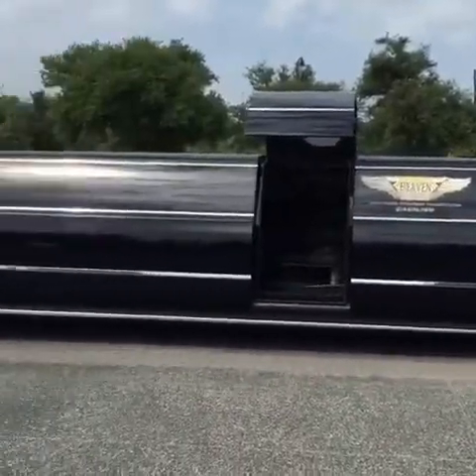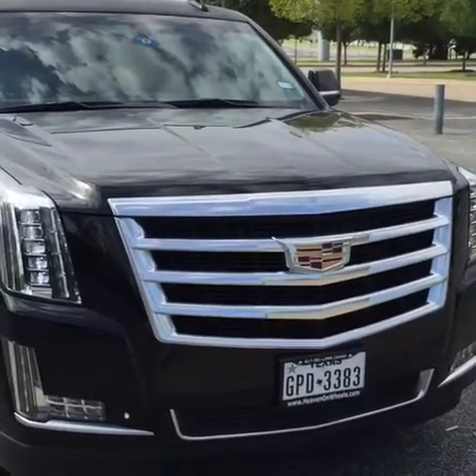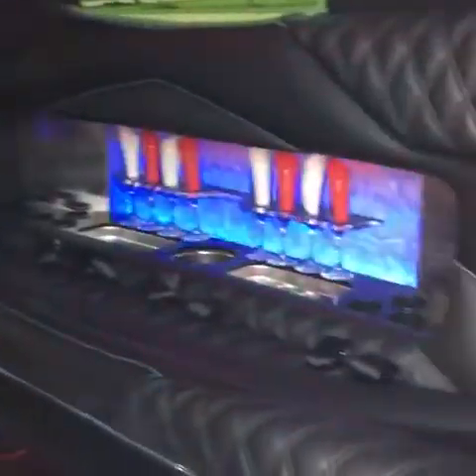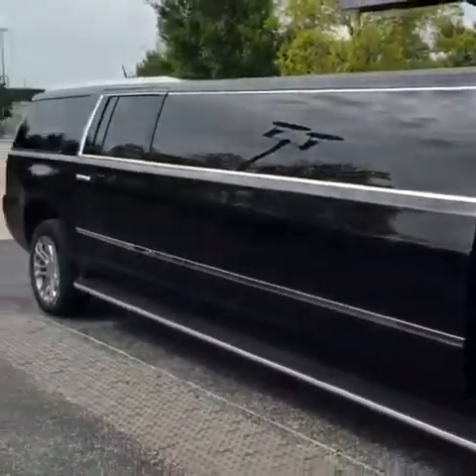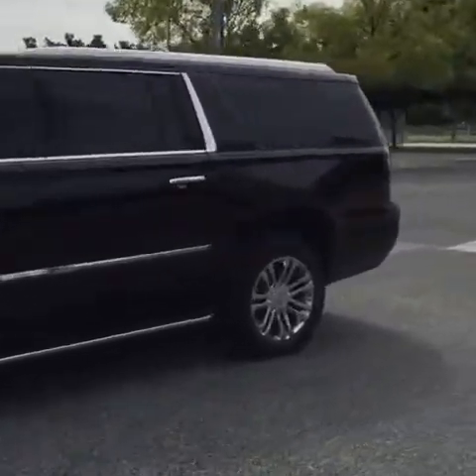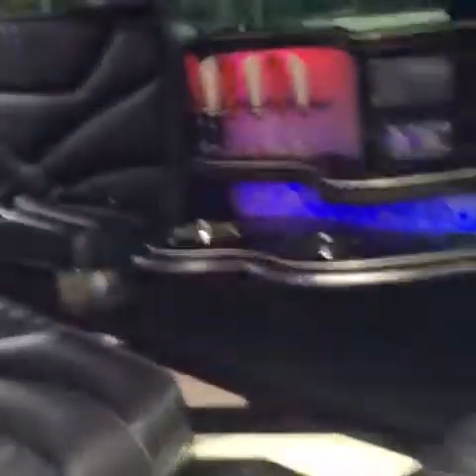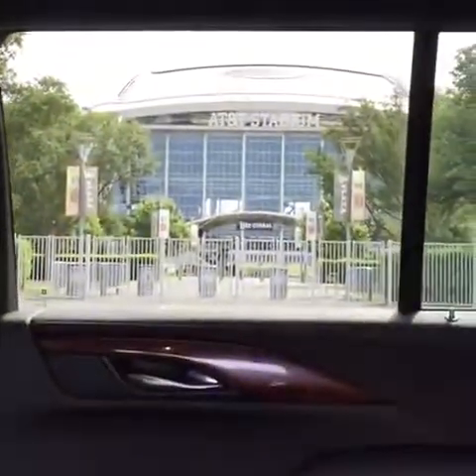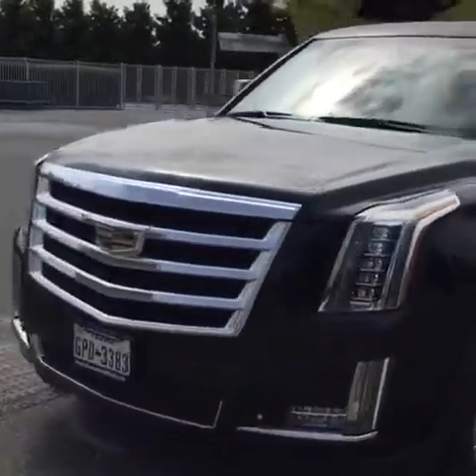Cadillac Escalade Limo in Dallas ready for all Cowboy Games and ATT Stadium Events!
Be UNIQUE or be AVERAGE!  Your either FIRST or your last!  Well Heaven On Wheels is always the first to bring the most unique and exotic limousines to Texas, and this Escalade limo is no exception!